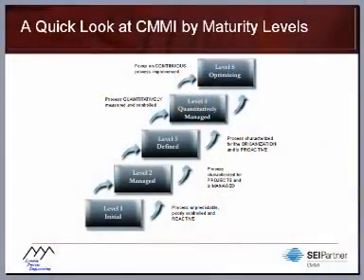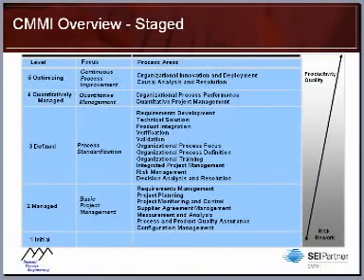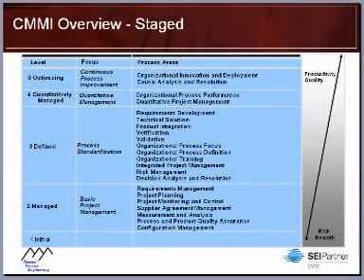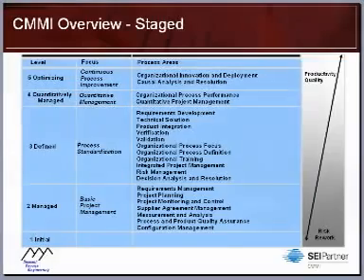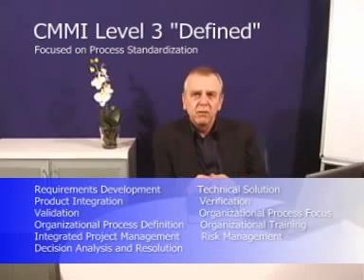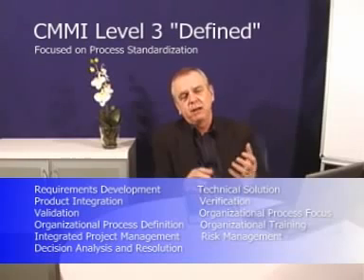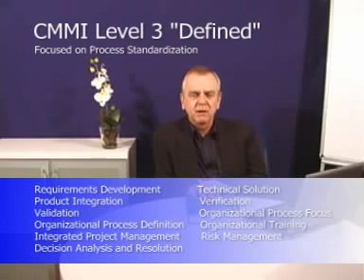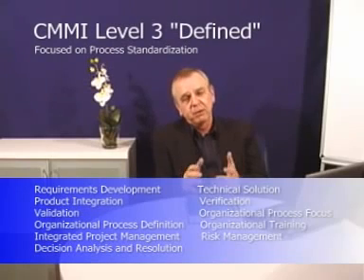CMMI Model and CMMI Maturity Levels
CMMI